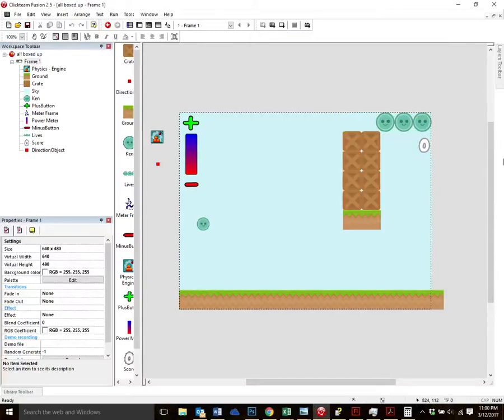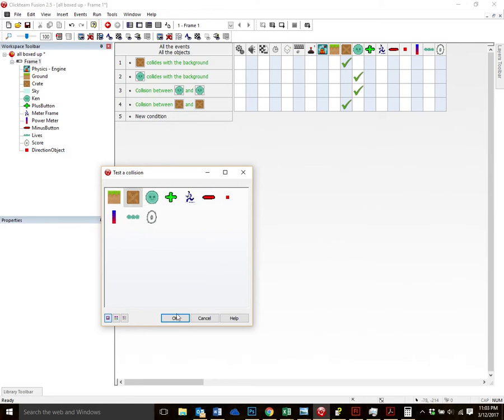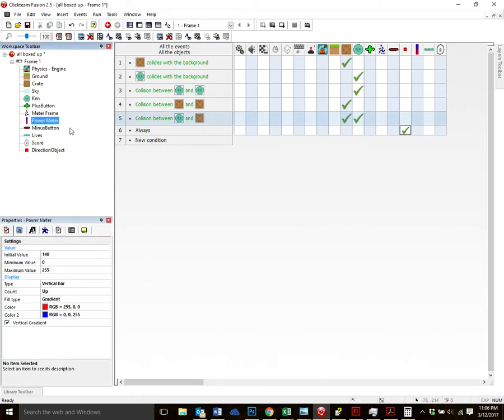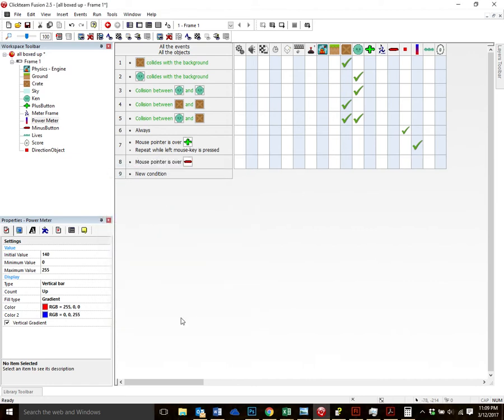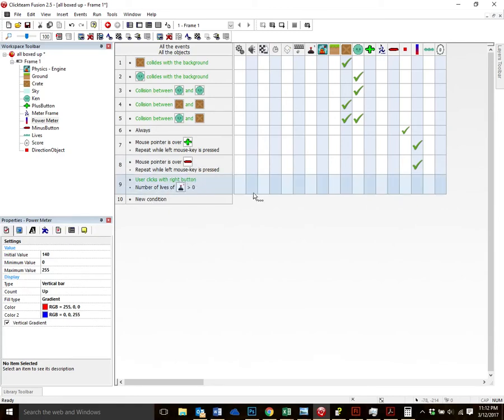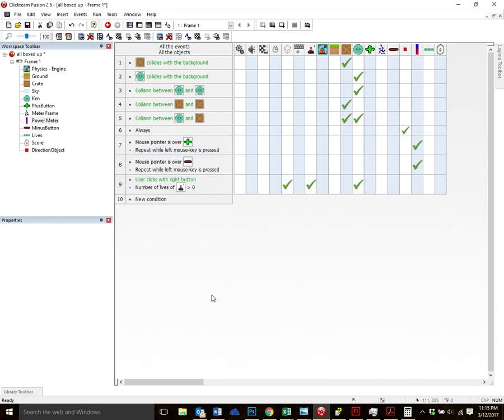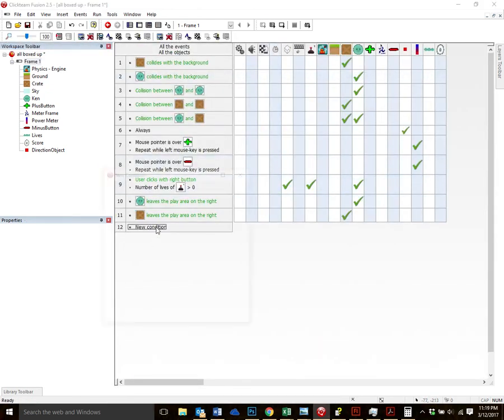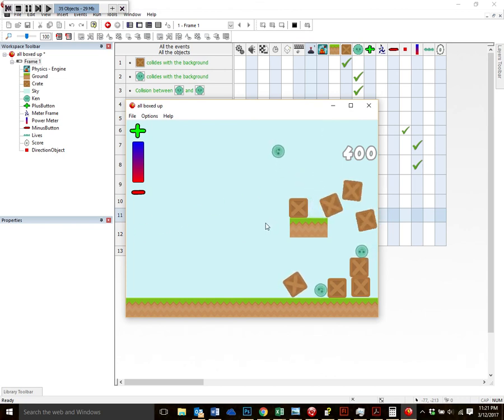all boxed up part 2 with Mr Routhier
we finish the all boxed up physics game using Fusion 2.5.